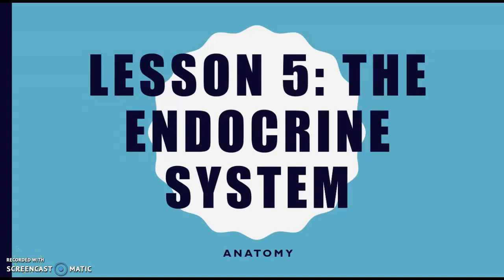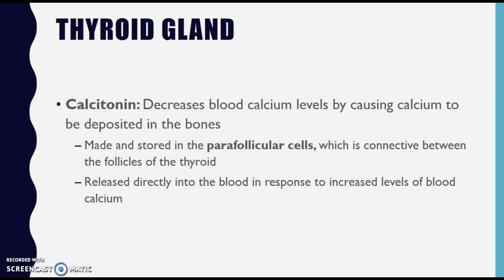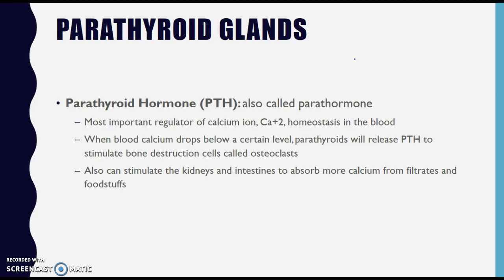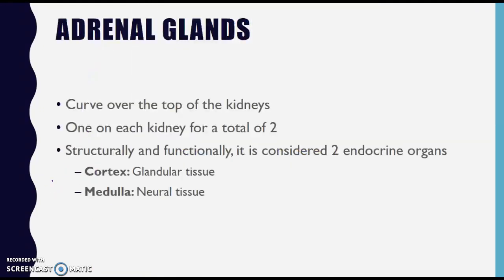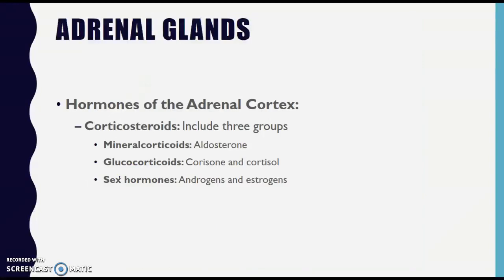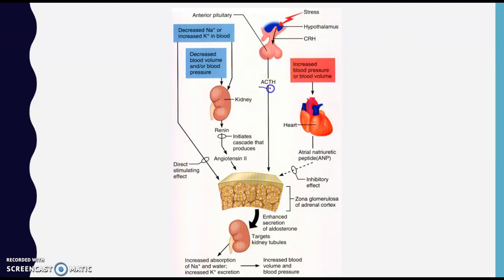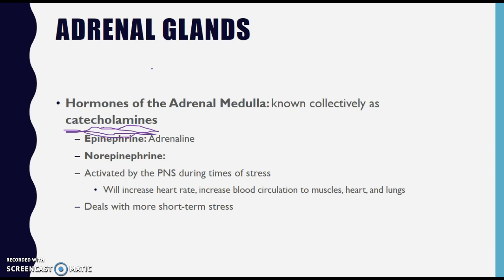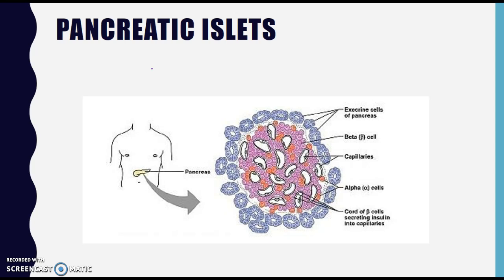Lesson 5: Video 1: Anatomy 2